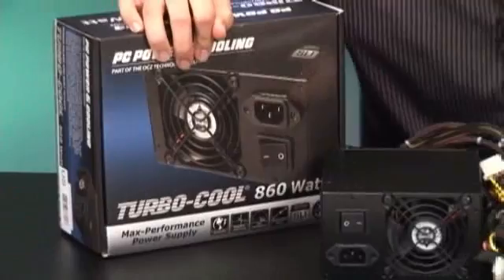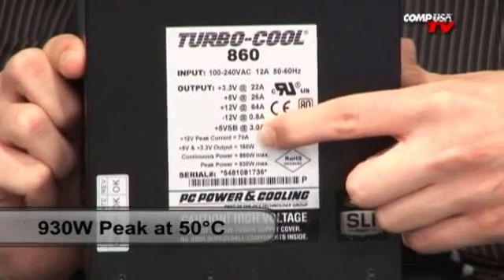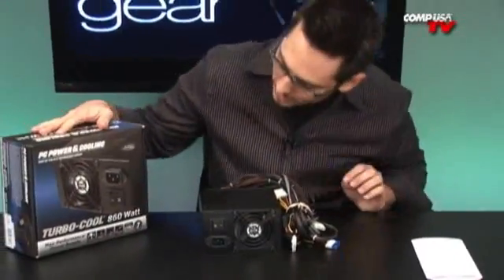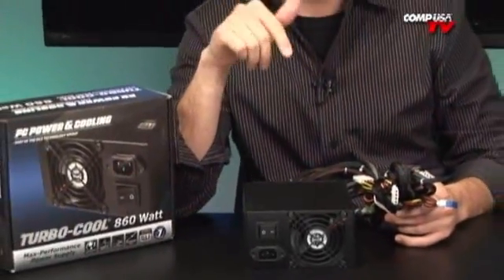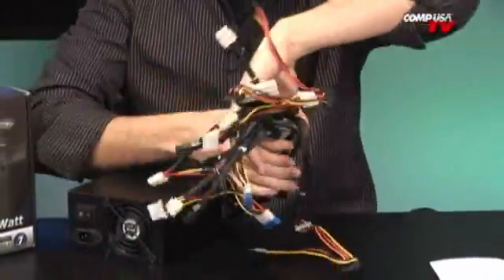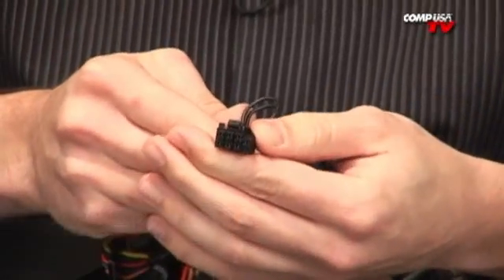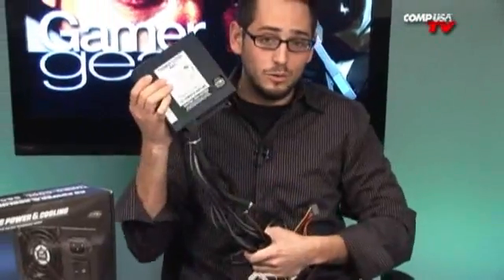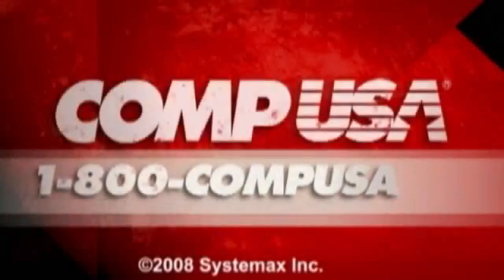PC Power & Cooling Turbo Cool 860-Watt Power Supply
PC Power & Cooling's new Turbo-Cool 860 power supply leads the industry in reliability with a 200,000-hour MBTF. Dressed in a standard ATX case, the NVIDIA SLI-Ready Turbo-Cool 860 is a professional, industrial-grade PSU that features a powerful single rail, generates 860-watts continuous power, and boasts external fine-tune voltage adjust, premium sag and surge protection, ultra-high efficiency (84% typical), and ultra-tight voltage regulation. Please see complete specifications below. For industrial grade power that's ready for SLI, choose PC Power & Cooling's new Turbo-Cool 860 PSU.